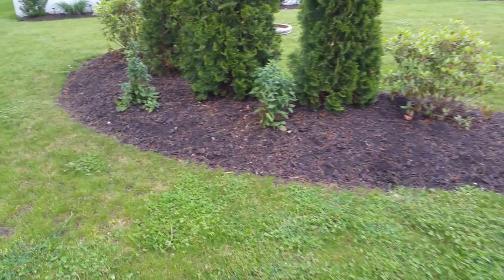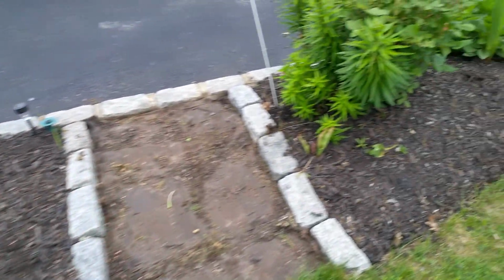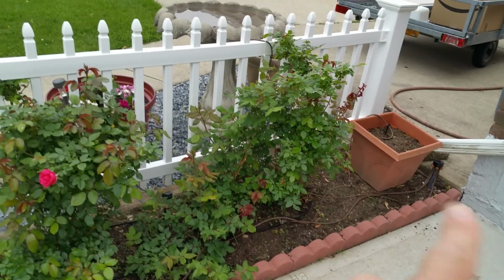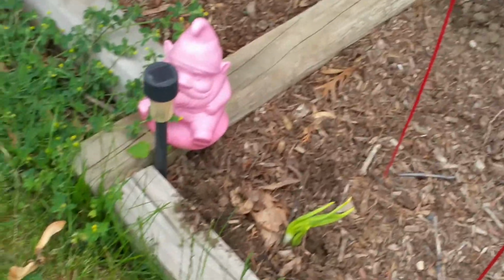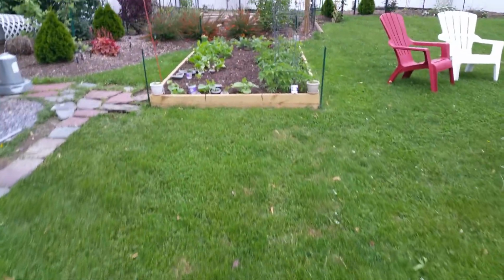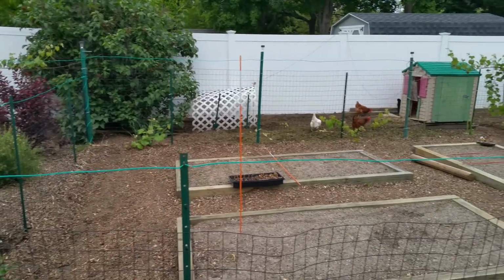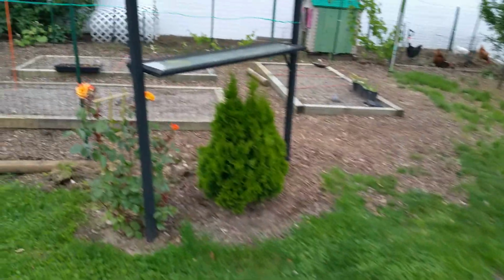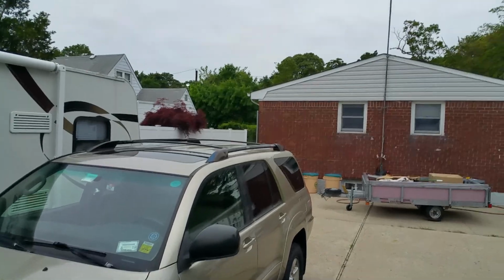Memorial day weekend garden update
After the wife pulled weeds there's not much left for the Wwoof'er to do!  Many projects started or planned should get done over the next few weeks.  Nancy and I are looking forward to meeting our exchange guest and learning and teaching each other new skills.